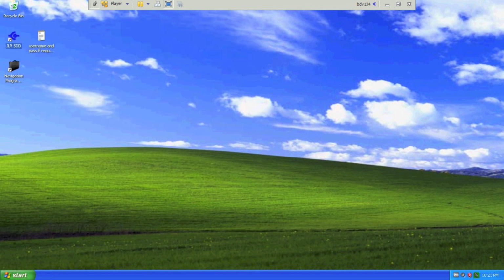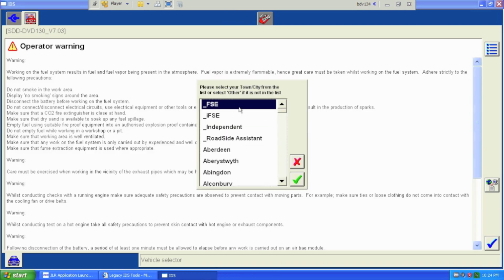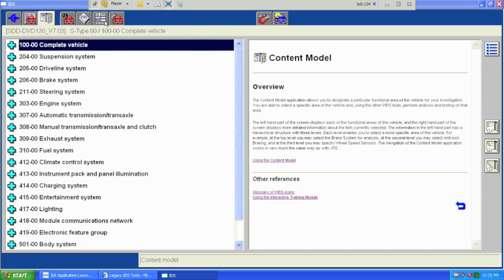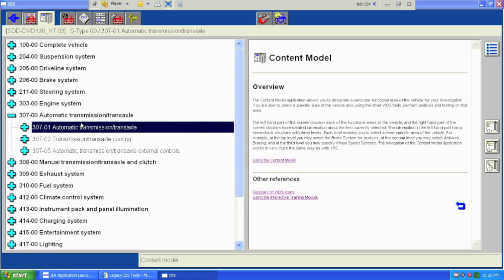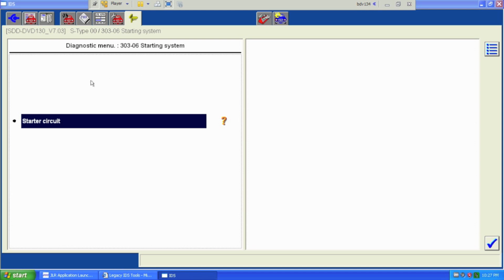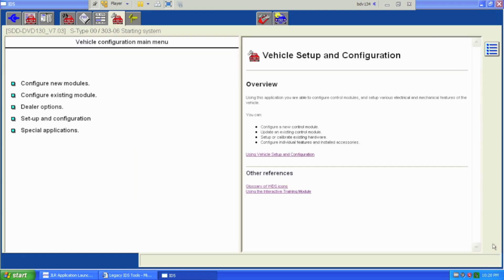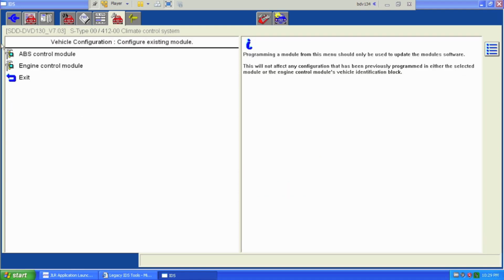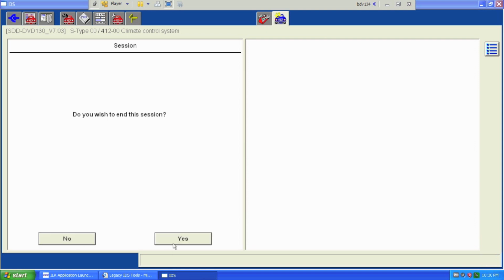Britishdiagnostics - Quick Overview Of IDS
Britishdiagnostics V130 offline version comes with full IDS support. Post V130 this became switched to requiring an online subscription, so post V130 versions do not have IDS